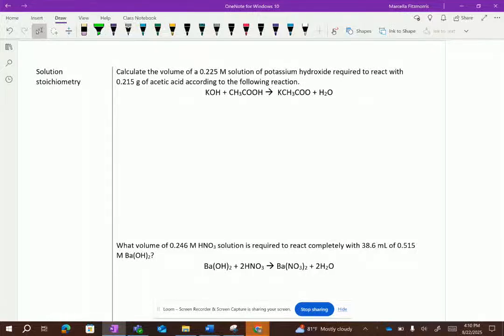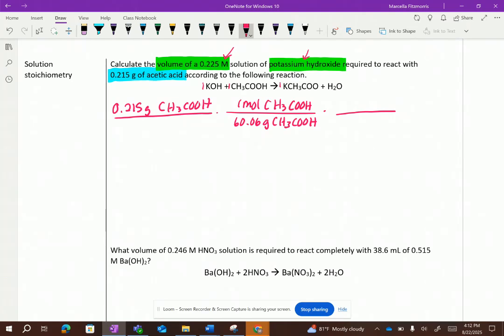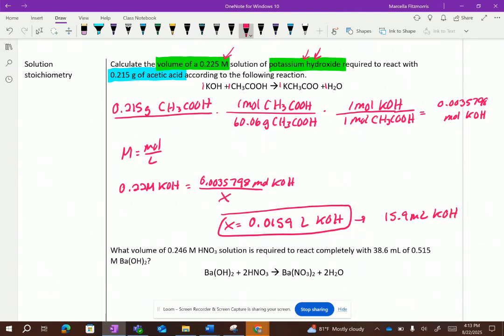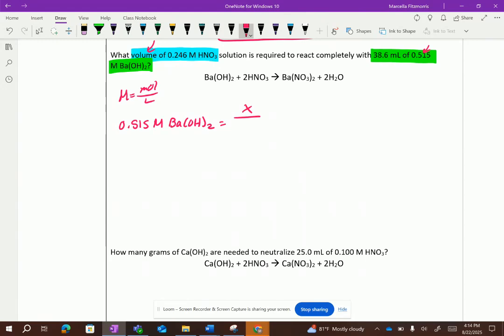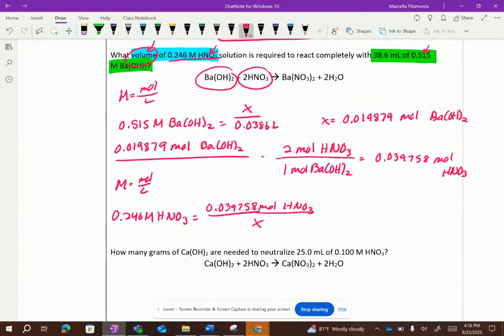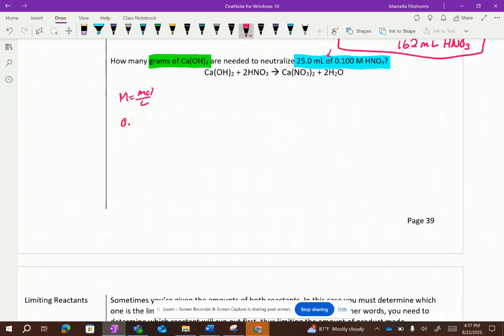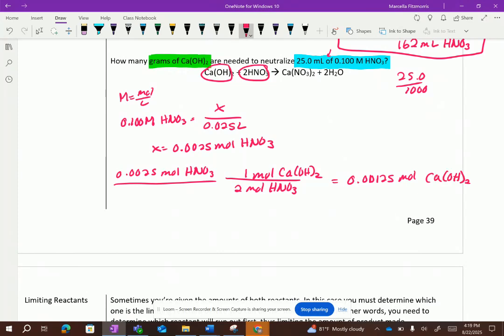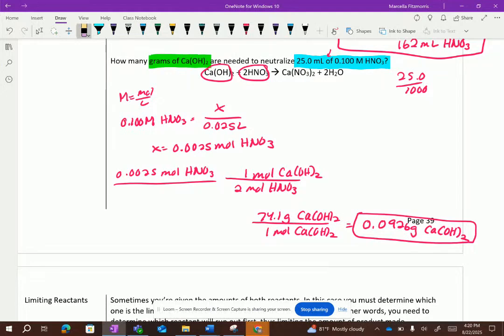4 5 AP Chem Reaction Stoichiometry pt 2